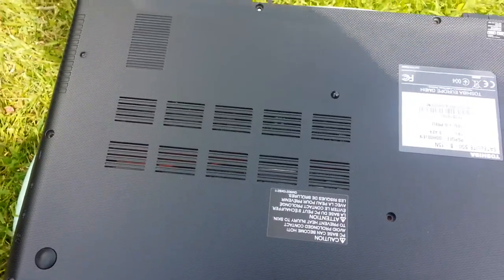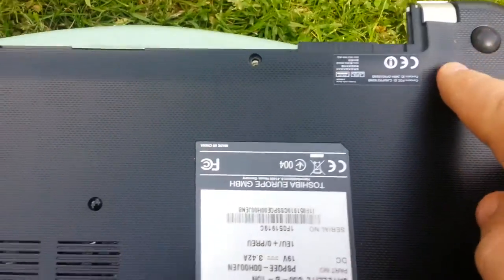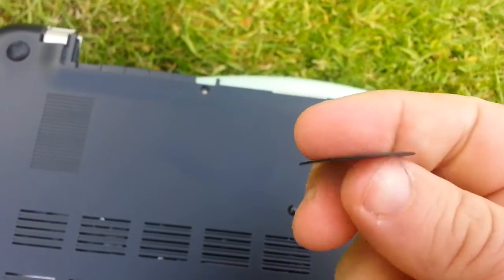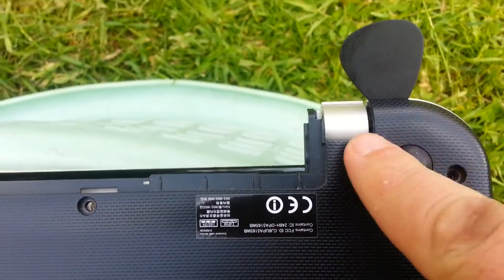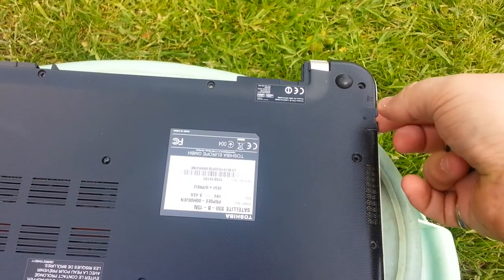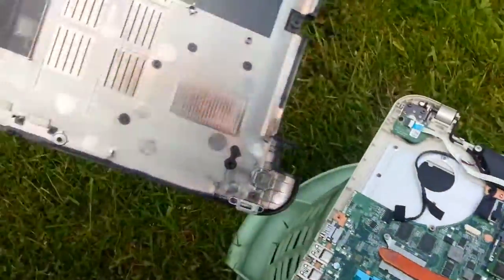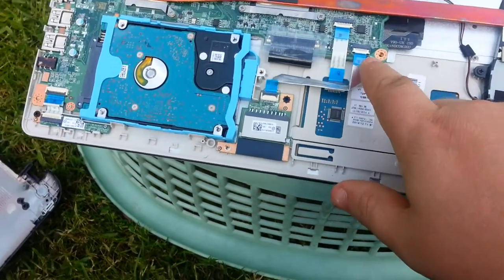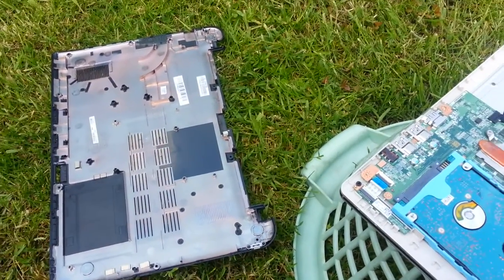Toshiba Satellite S50 B 15N How to open